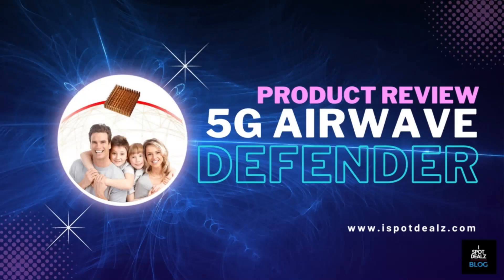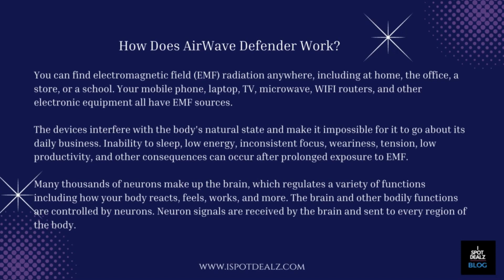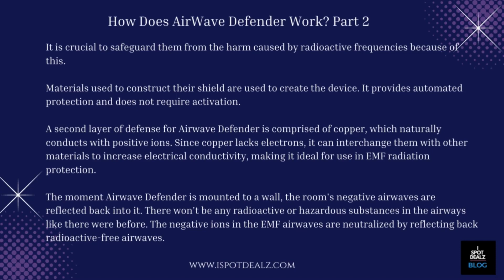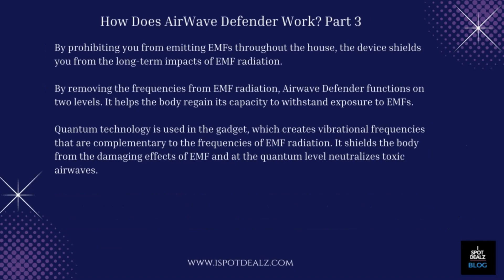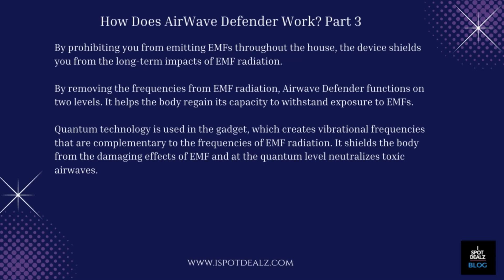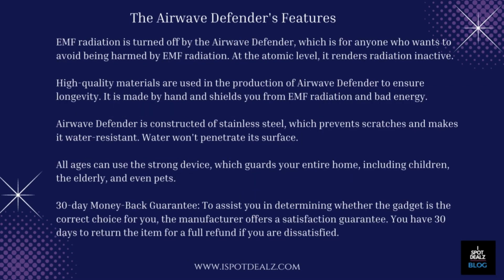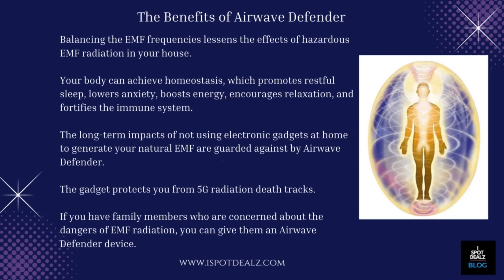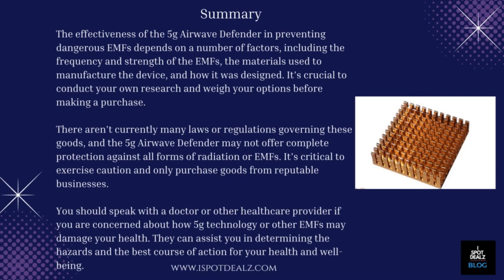5G AirWave Defender Product Review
PRODUCT REVIEW